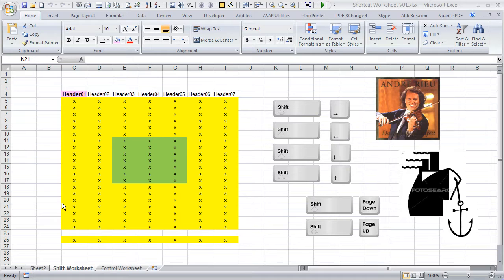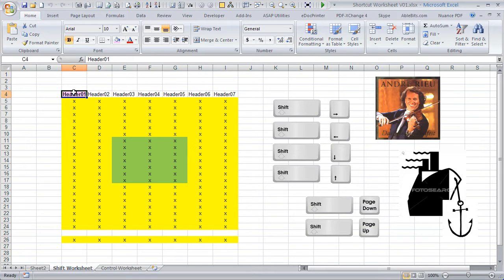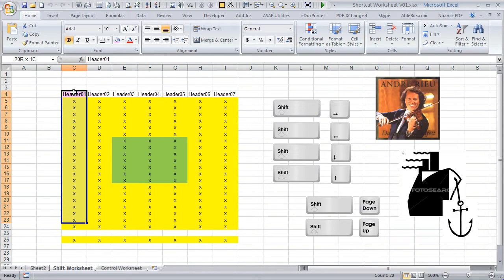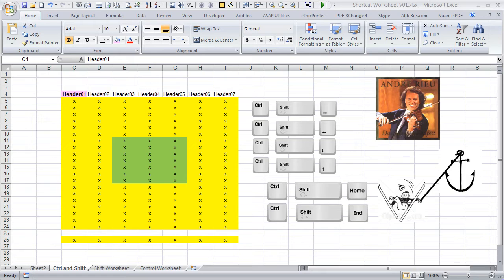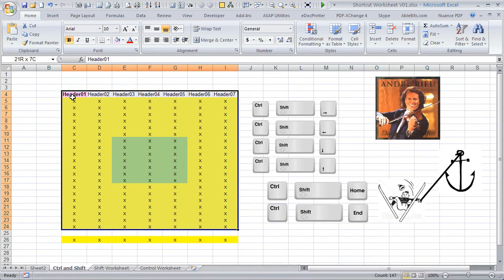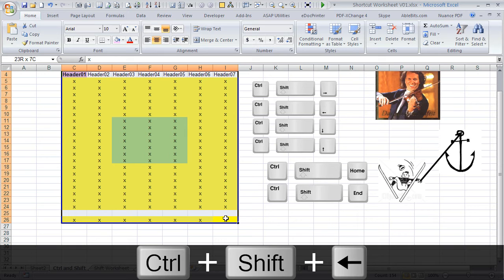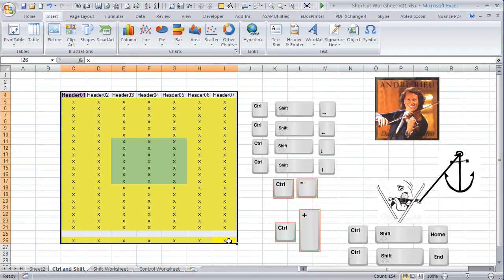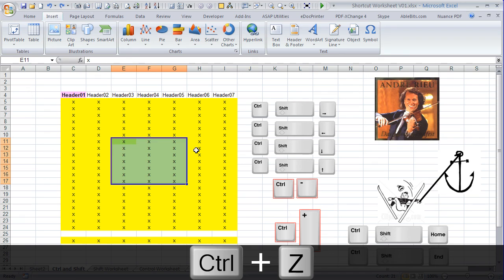F 012.2 Excel Shortcuts